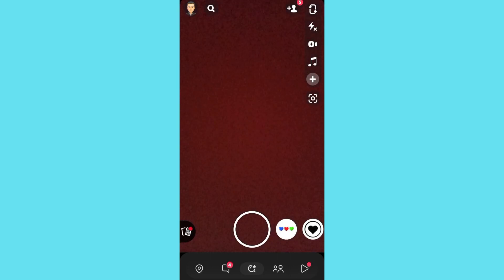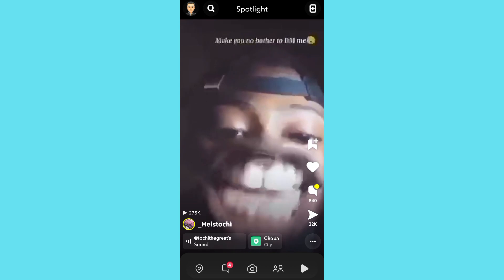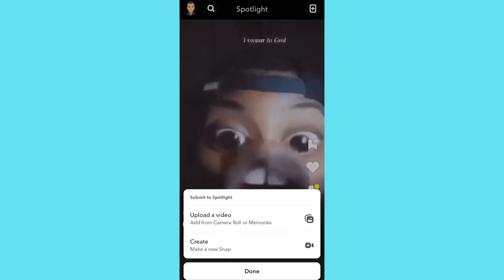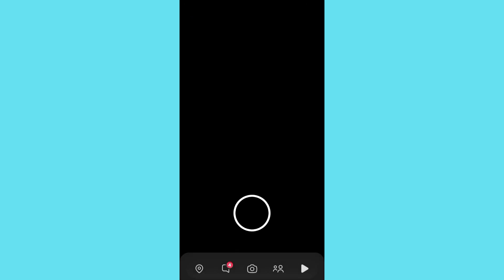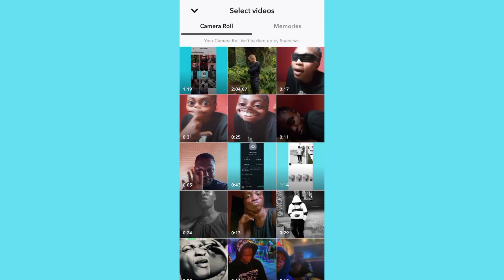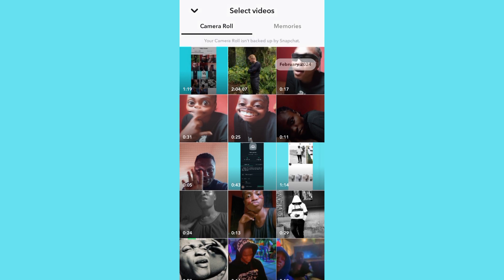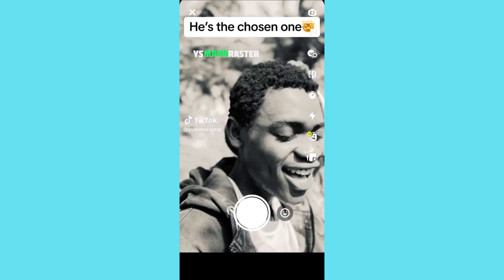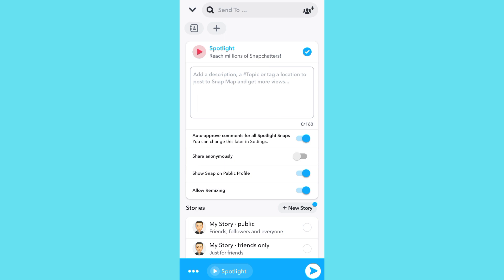How To Upload Videos On Snapchat Spotlight